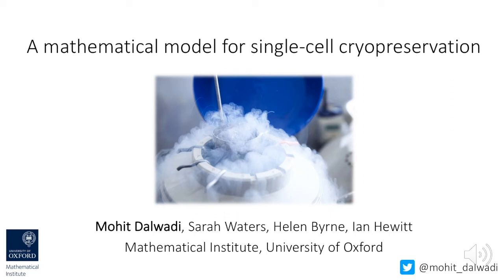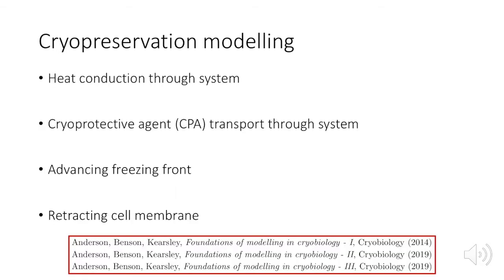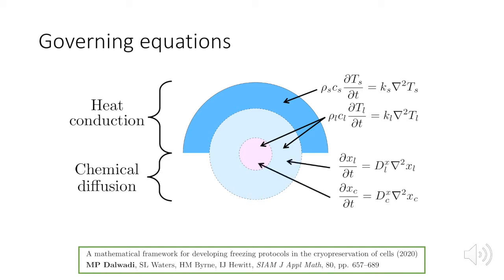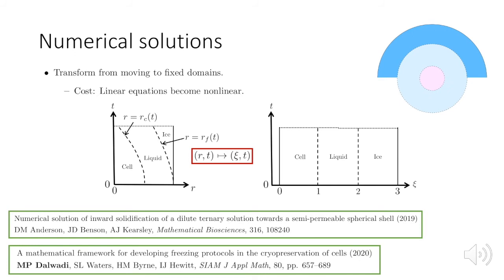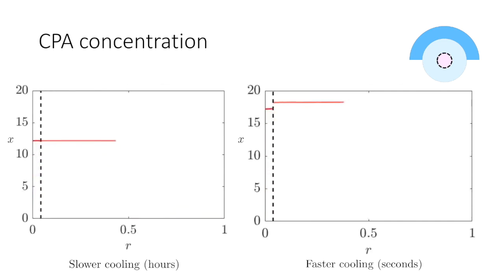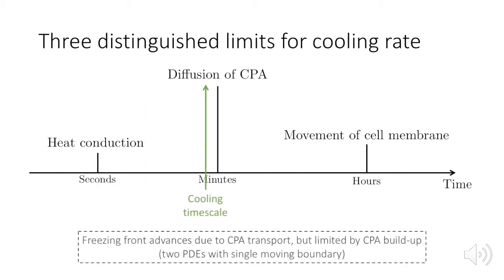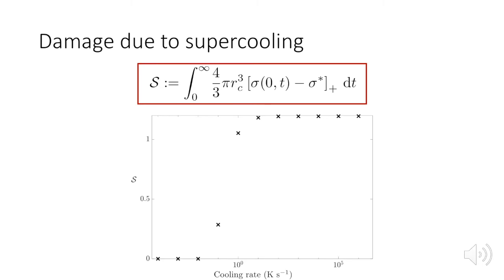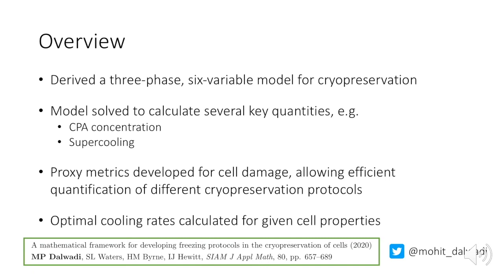CRYO2020 S46 A Mathematical Model for Single Cell Cryopreservation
Acknowledgements: I would like to thank the QJMAM Fund for Applied Mathematics for funding my attendance at this conference.

In this conference talk for CRYO2020, I present a mathematical model for single-cell cryopreservation. The paper describing this work is: